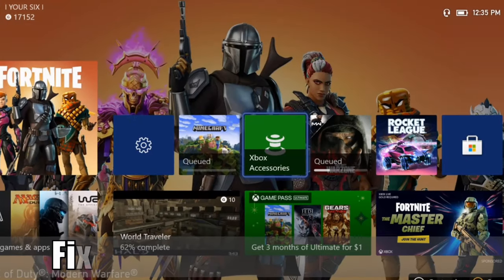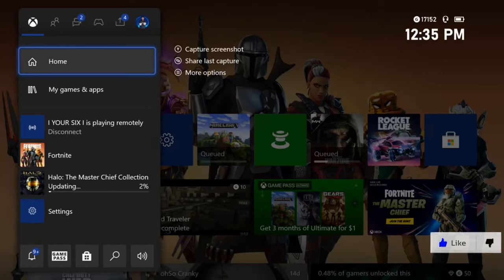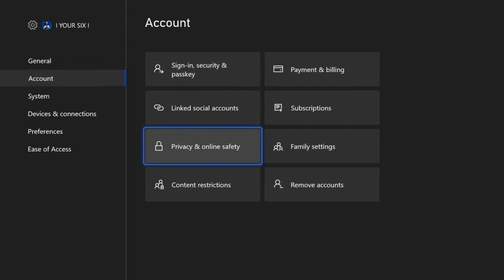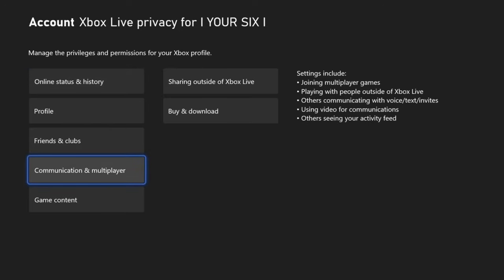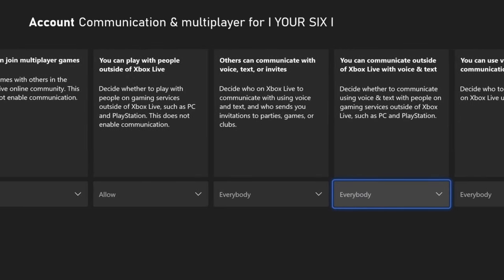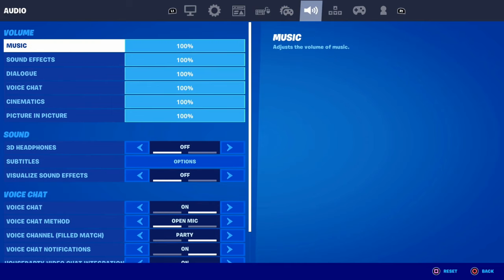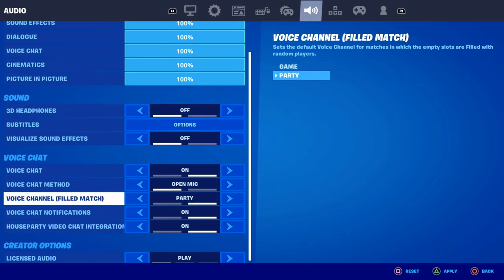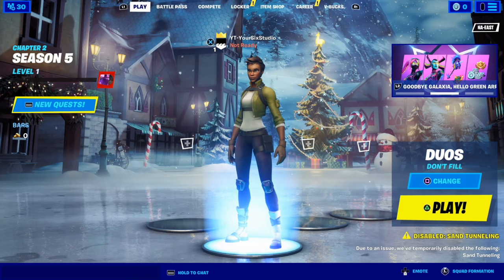How to FIX Fortnite Chat not Working on Xbox One (Easy Method!)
Do you want to know how to Fix Fortnite Chat not Working on Xbox One? To fix the chat on xbox one, on the system level go to system settings and then go to privacy settings. Now go to xbox live privacy and then select multiplayer. Then allow voice chat communication on xbox live. Then go to fortnite and allow voice chat communication also. Also, be aware of the chat channel you are in whether its game chat or party chat.